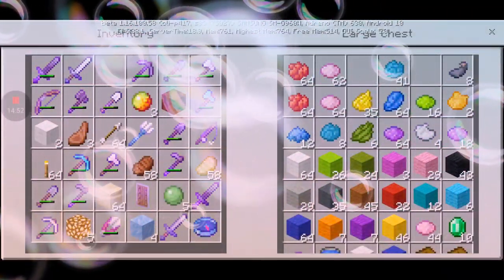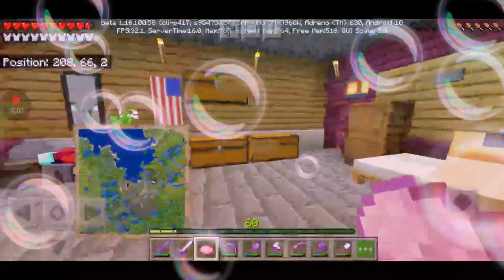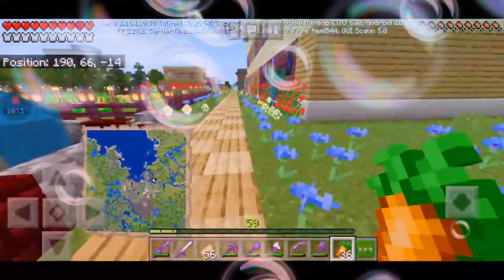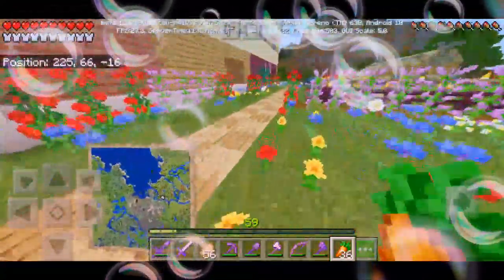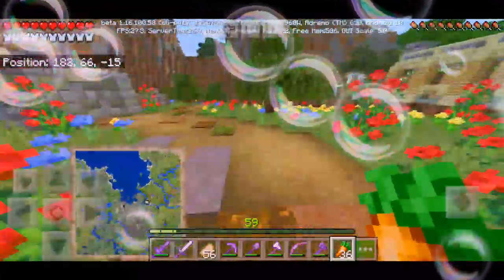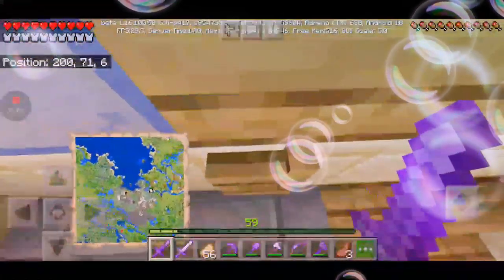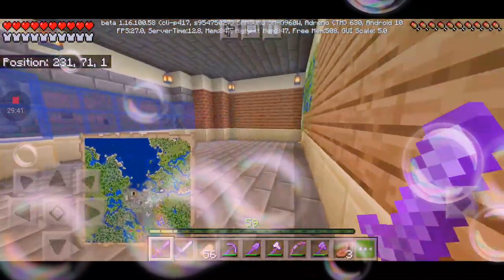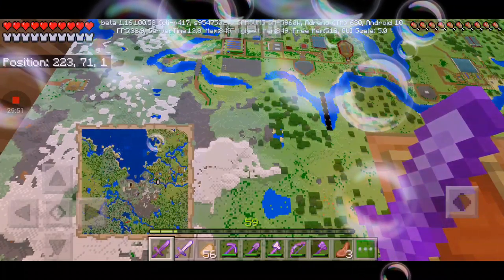my amazing world season 2 episode 204 nether adventures & farming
so don't forget to subscribe to justin beast gillespie and my Instagram is j3049 and don't forget to hit that notification bell to be notified when I upload a next video like this so thanks for watching bye-bye and considering subscribing and don't forget to smash that like button and let's try to aim for 19 likes and remember to social distance and remember to wash your hands and stay safe and my Twitter is Justin beast Gillespie 2019 and have a terrific Monday morning and the question of the day is what Is your favorite Halloween candy 🍬